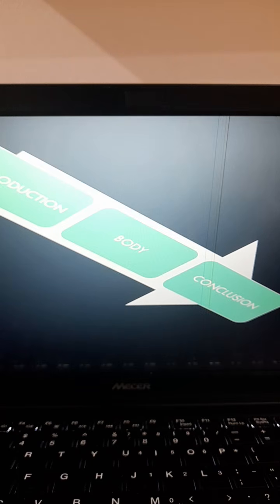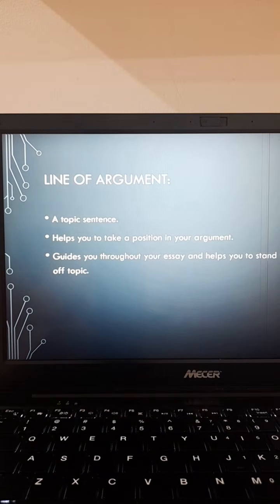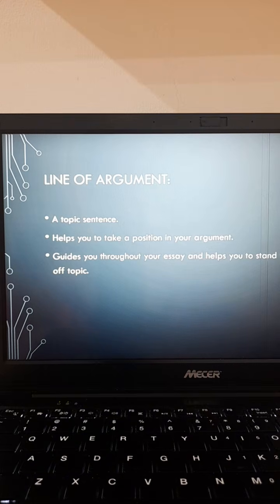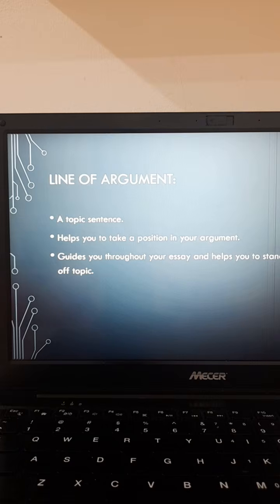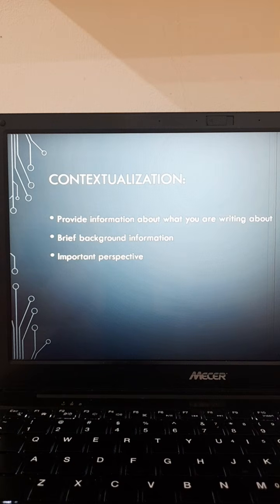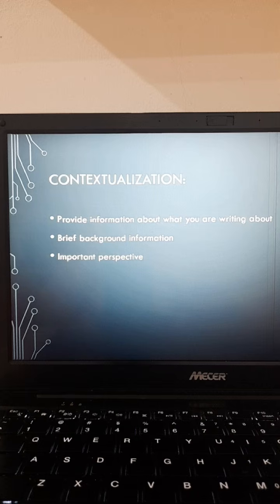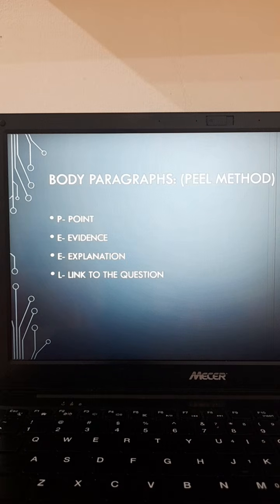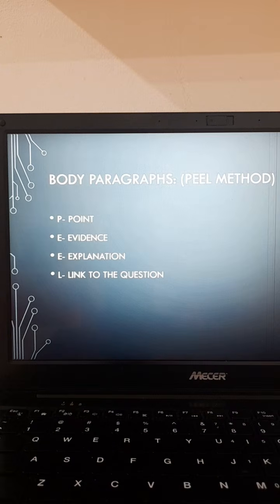How to WRITE HISTORY ESSAYS?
This video is all about the great HISTORY ESSAY structure that can also be used in other subjects/modules. With this guide it is highly impossible to get less than 50% of the marks. I just want to help other learners/ students to be able to get DISTINCTIONS as well. More videos will be uploaded. I feel like with more CONTENT like this I/WE can bring change. Your collaboration/participation will be highly appreciated. I am not the best, so if you think I am wrong somewhere I stand to be corrected. RESPECT ALWAYS COMES FIRST. Besides, no one is perfect. We always learn from each other almost everyday. Even a teacher can be corrected by a learner/a child.